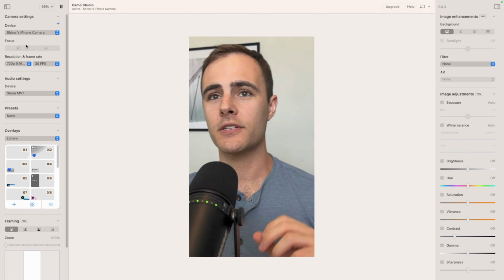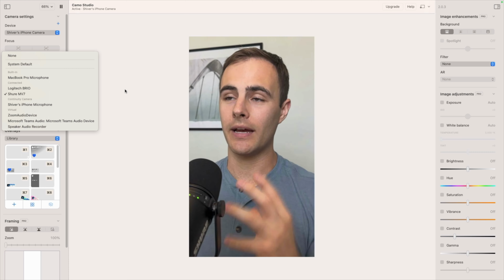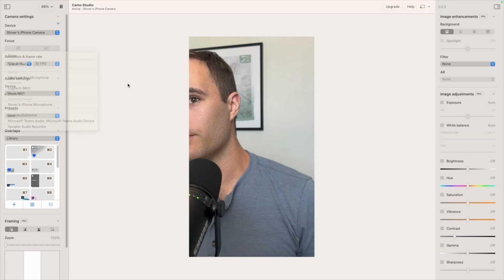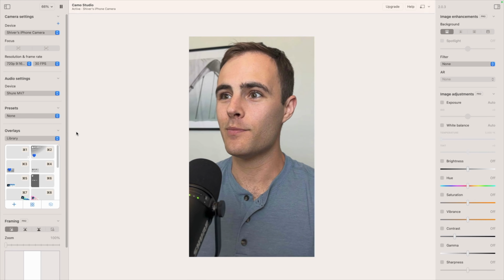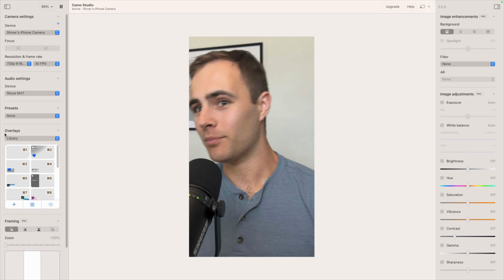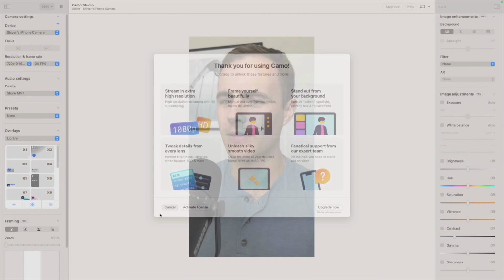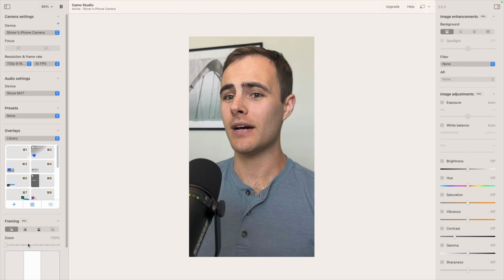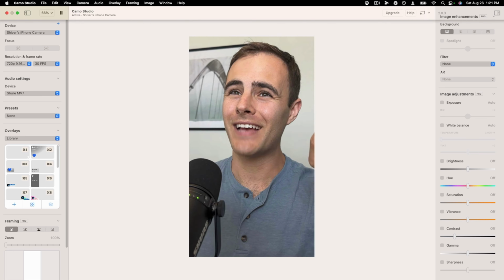Steal My $10 Content Workflow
You don't need an expensive set up to grow your business, you just need this app and a tripod to get started!

If you want in-depth training that walks through my exact process on how to get 10 clients in the next 30 days, I've got a free training linked below 👇

0:00 My $10 Content Workflow
1:20 What you'll need to get started
3:54 Inside my process
6:32 How to create tons of content

- Dr. Matt